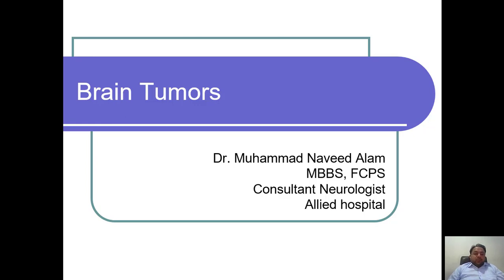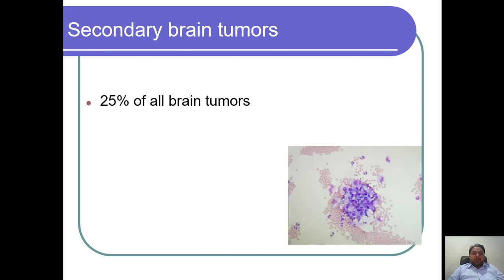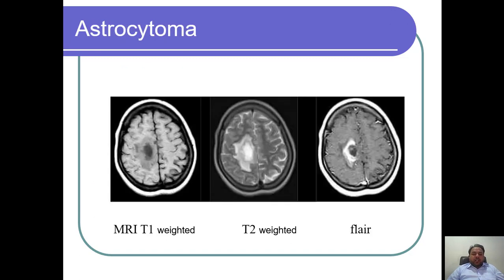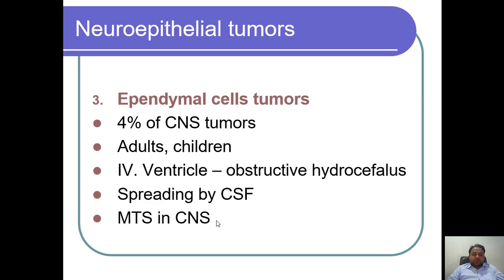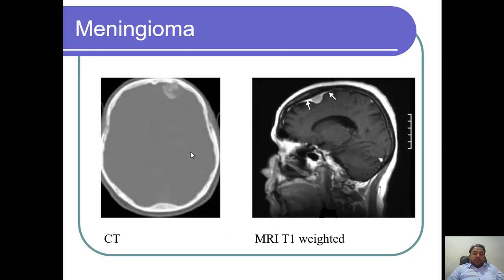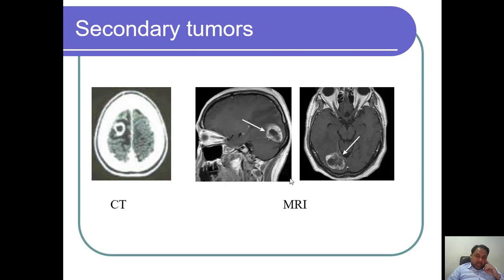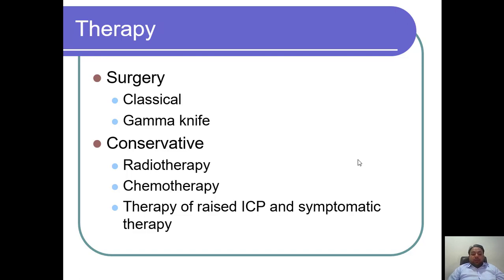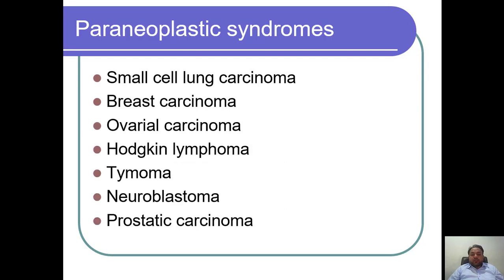Brain Tumors Dr Naveed Alam, Neurophysician, AHF/FMU, Faisalabad